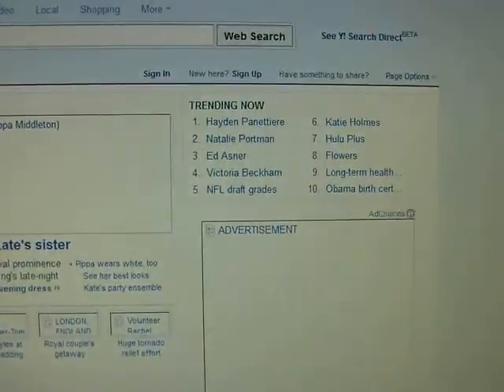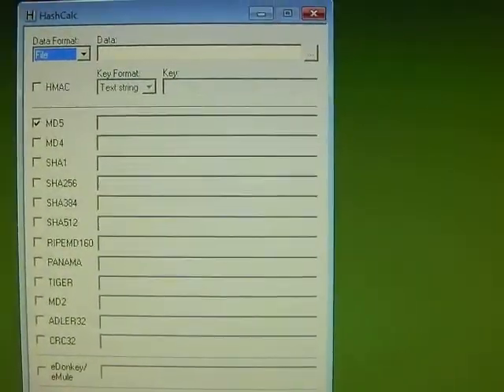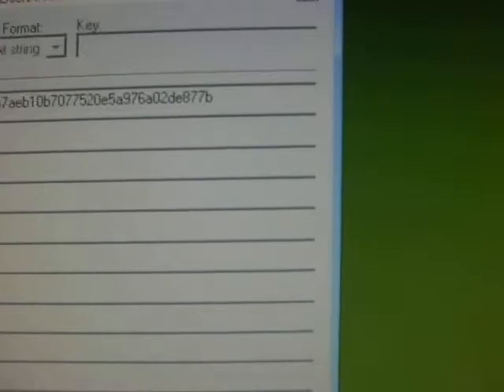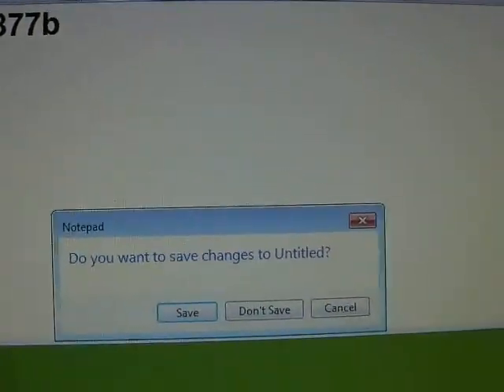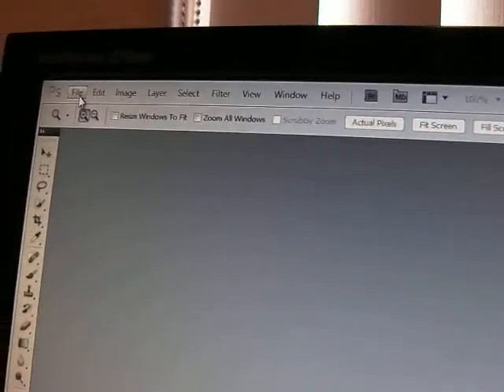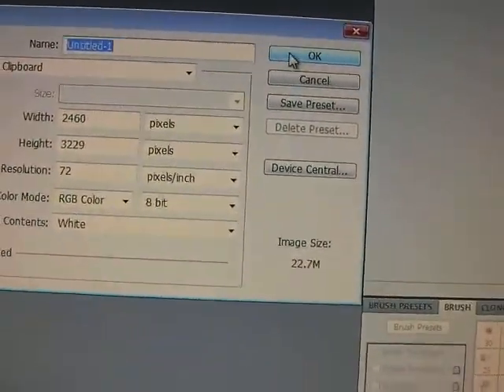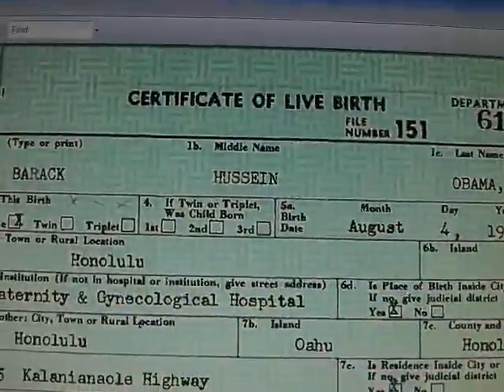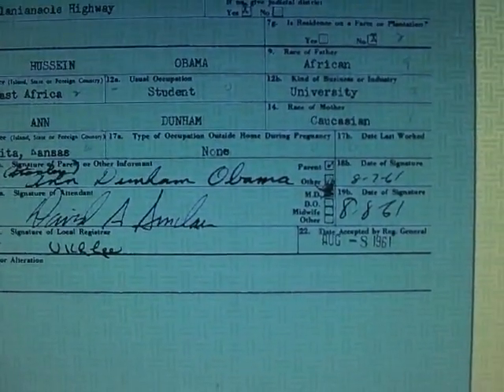Obama fake Birth Certificate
No tricks no lies just plain true, fake birth certificate of Barack Obama. The obvious is revealed in this video. This is not over, the American people deserves to know the truth. You have the right to question the authority, Can you really trust your president?
The PDF certificate file checksum =34a7aeb10b7077520e5a976a02de877b